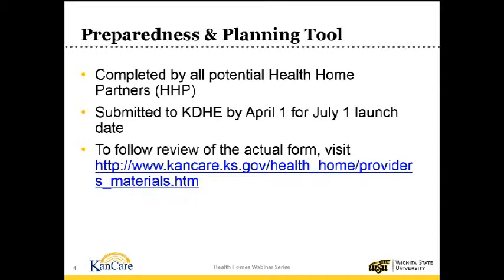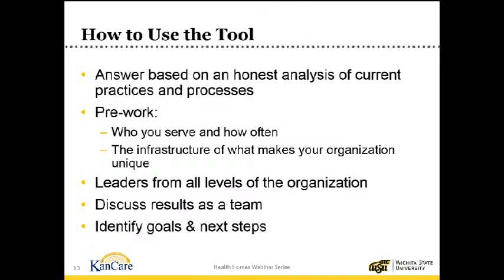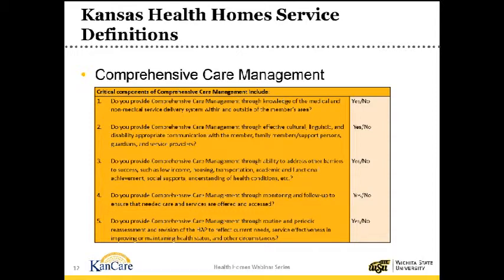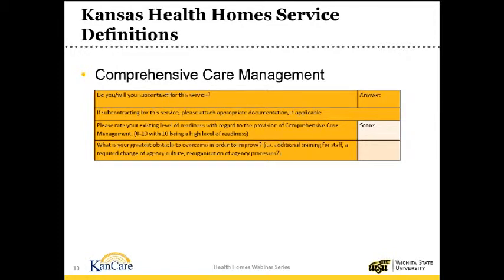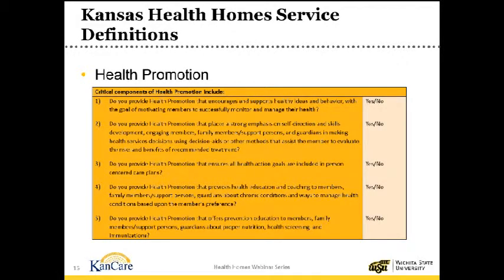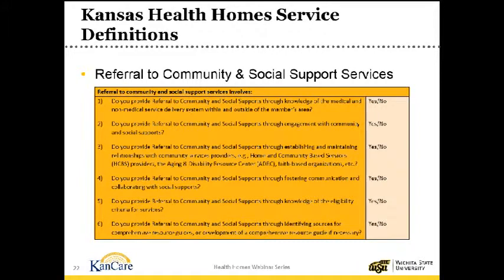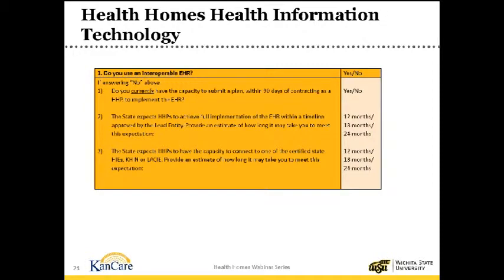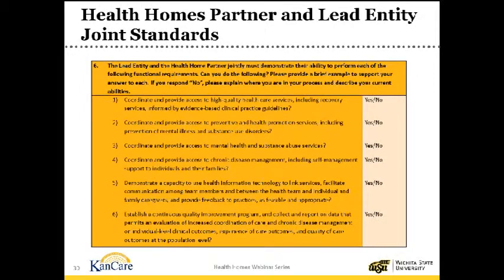Health Homes Preparedness & Planning Tool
Health Homes Webinar Series: Preparedness & Planning Tool